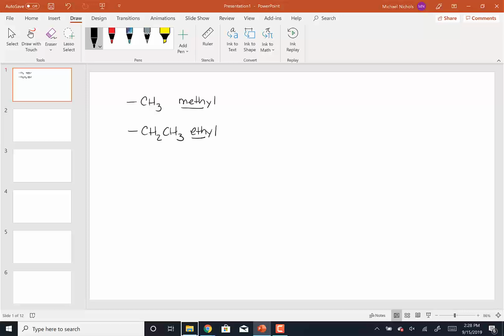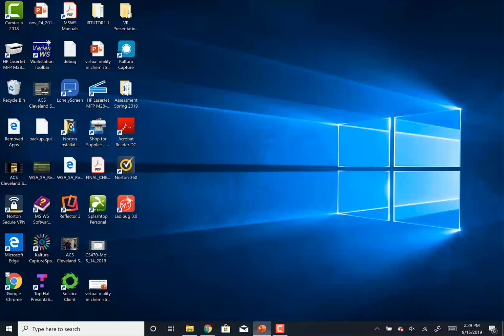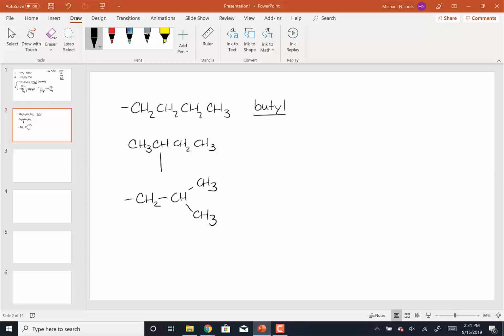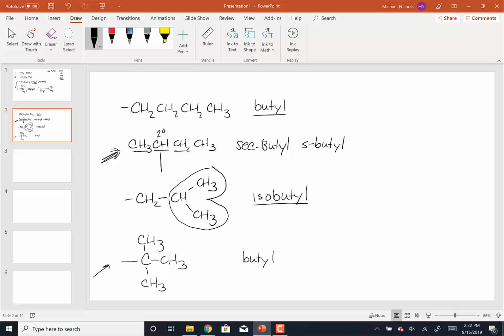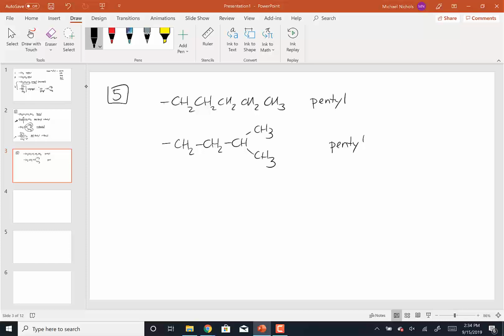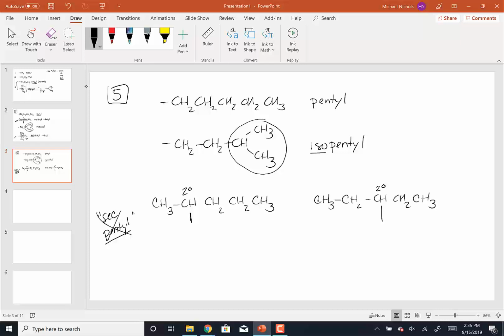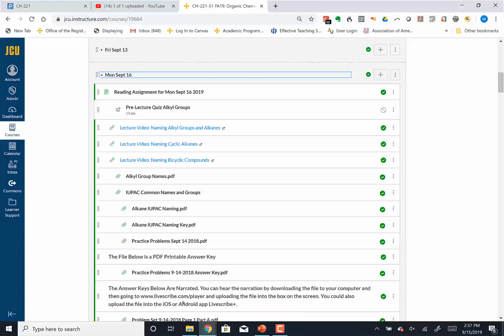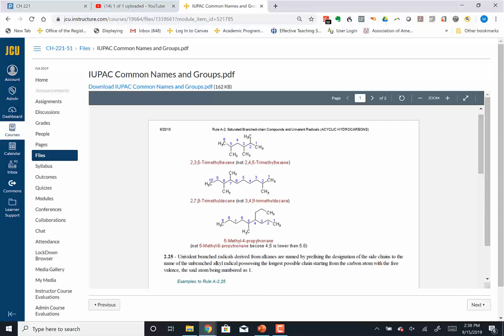Alkyl Group Names